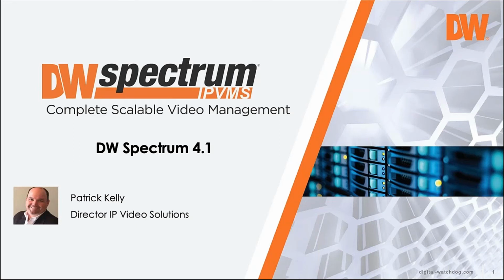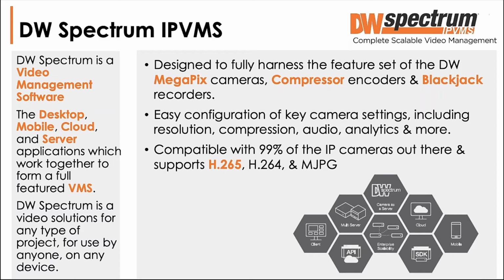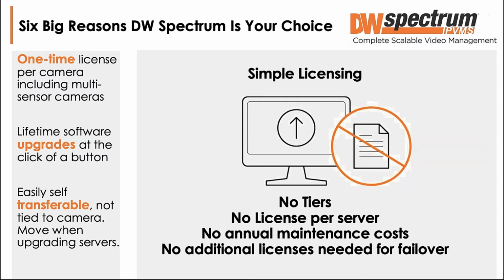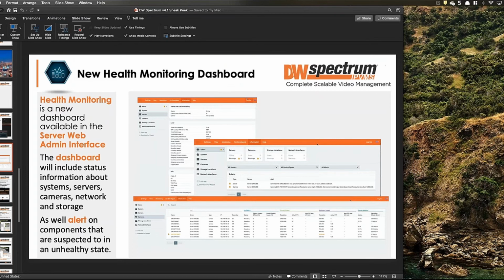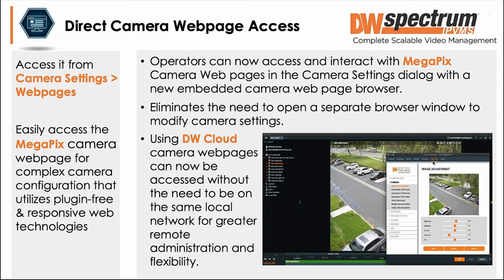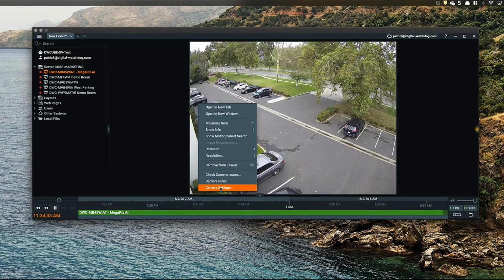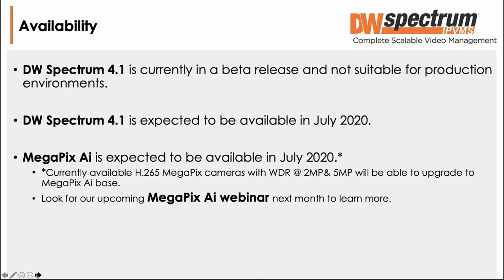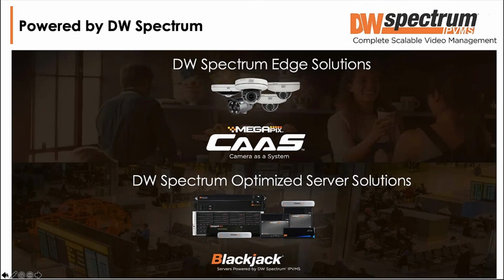June 2, 2020 New DW Spectrum® IPVMS Version 4.1 Sneak Peek Webinar Recording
Digital Watchdog's Director of IP Video Solutions Patrick Kelly gives you a preview of the exciting new features in DW Spectrum® IPVMS Version 4.1
coming this summer.